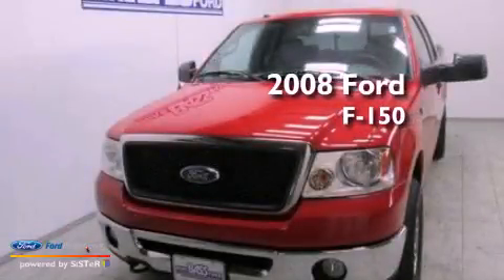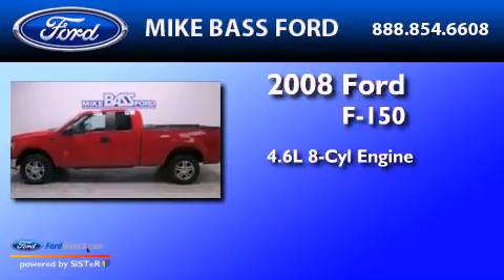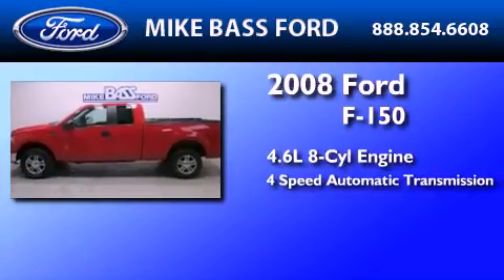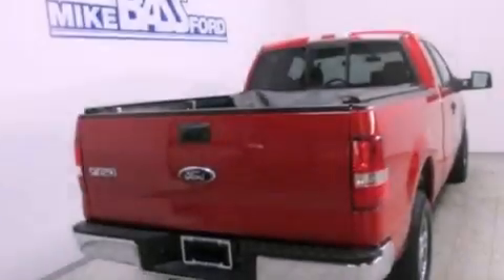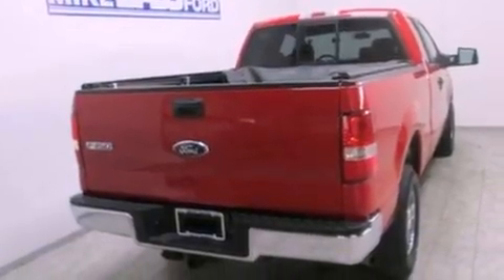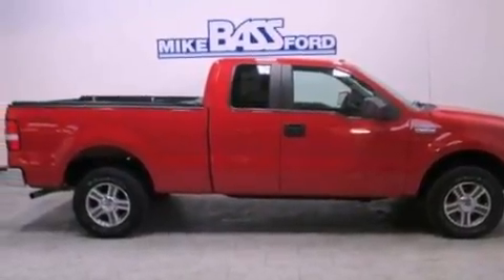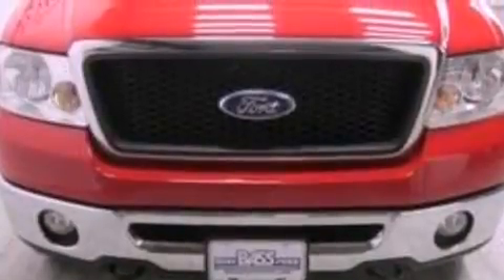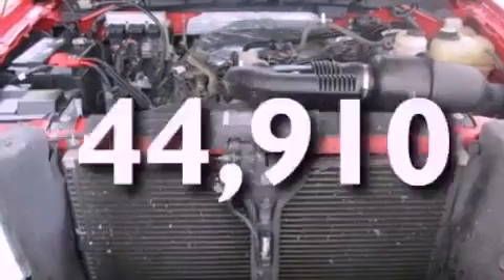Used 2008 FORD F-150 Sheffield Village OH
Year : 2008
 Make : FORD
 Model : F-150
 Engine : 4.6L V8 16V MPFI SOHC
 Trans . : 4-SPEED AUTOMATIC
 Exterior : REDFIRE CLEARCOAT METALLIC
 Miles : 44,910

 Stock : 000F1172